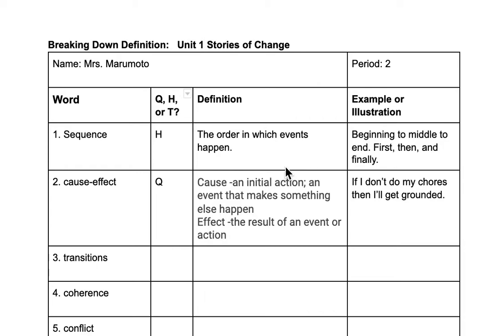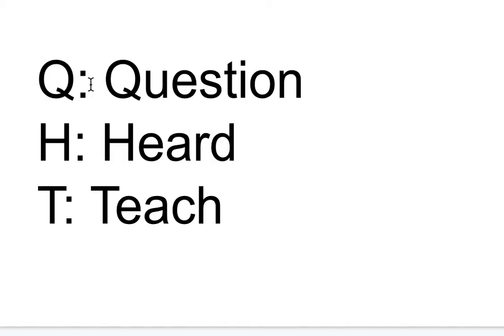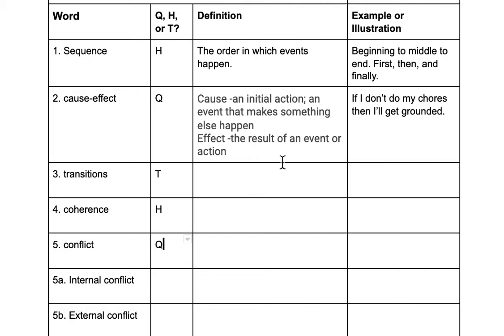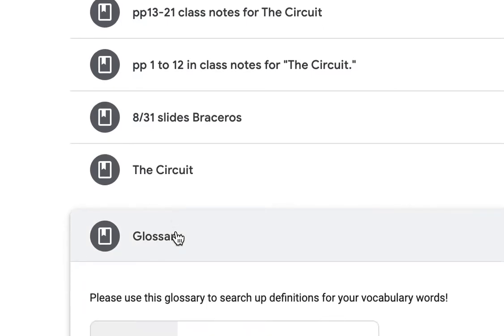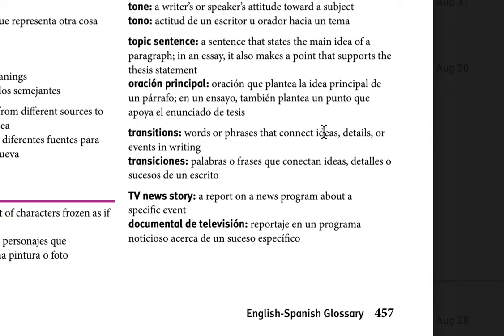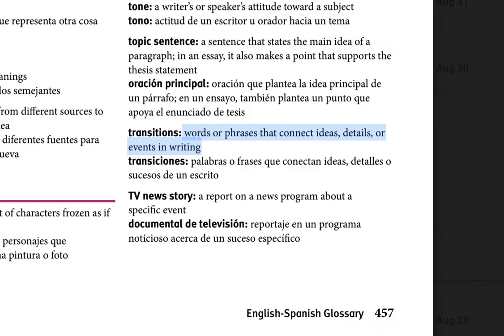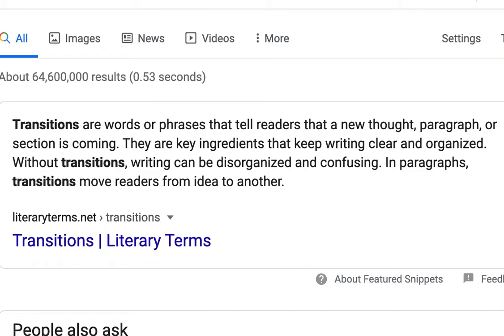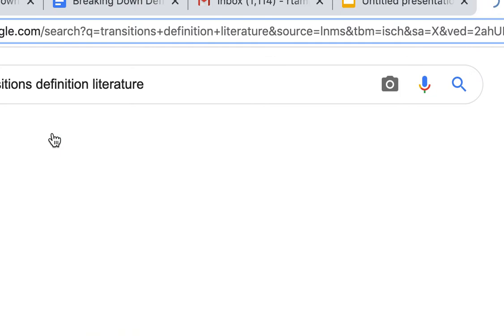Breaking Down Definitions Tutorial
Period 1 & 3 : Inclusion ELA